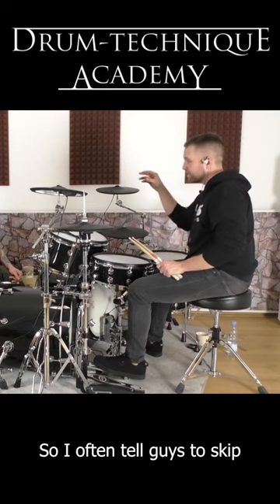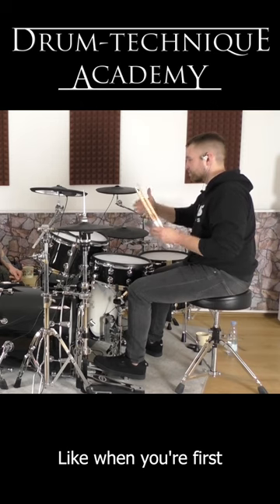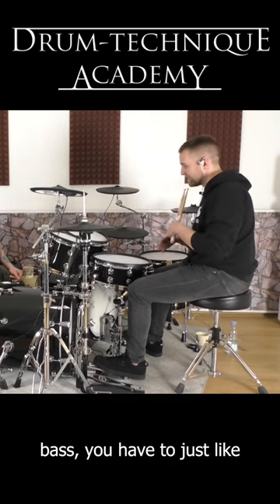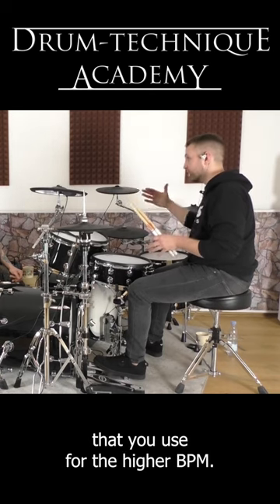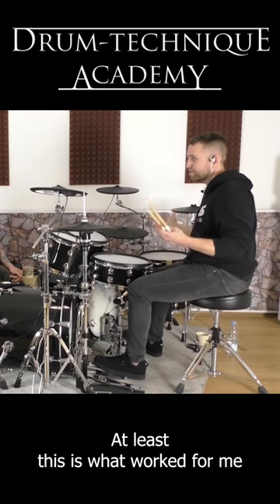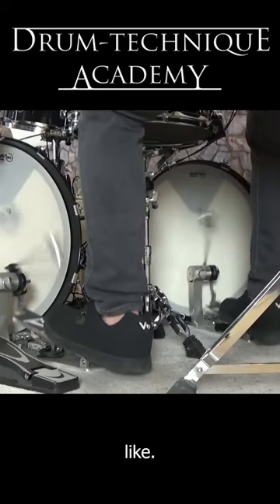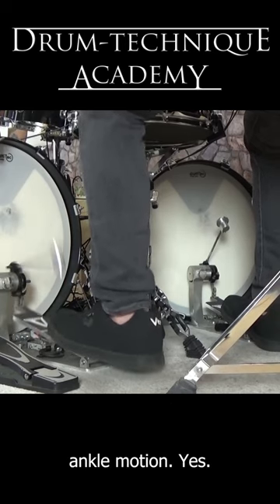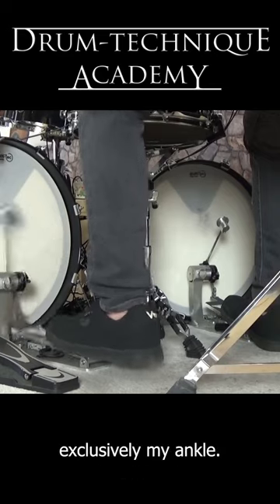Quick Lesson about Mid Tempo Double Bass | Alex Rudinger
🎁 Free masterclass:
How to easily control your double bass pedal at slow-, mid- & up-tempos + full hand technique workout routine.

👁 Join the Drum Technique Academy lesson & coaching program:
We're open for enrollment! Schedule a free 45-min consultation call to see if we're a good fit!